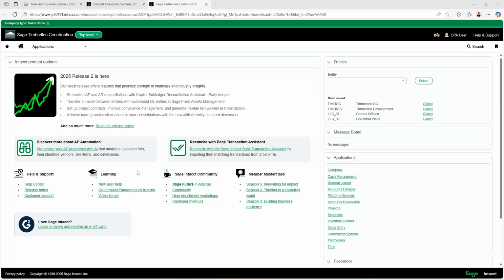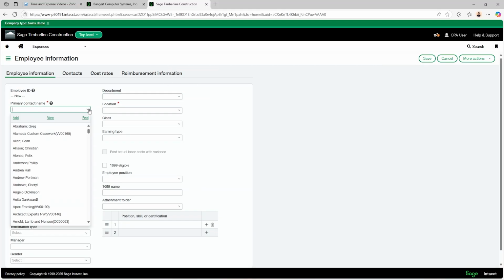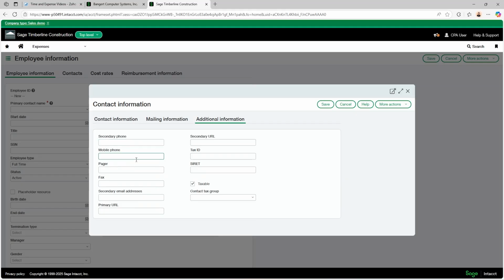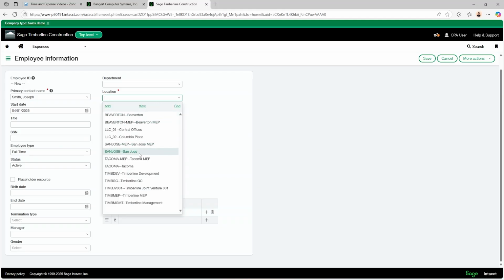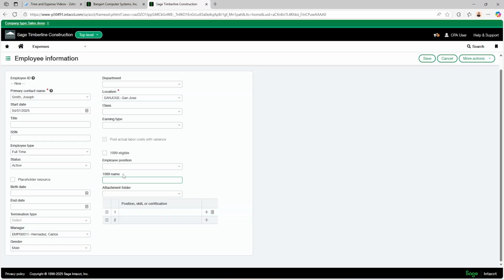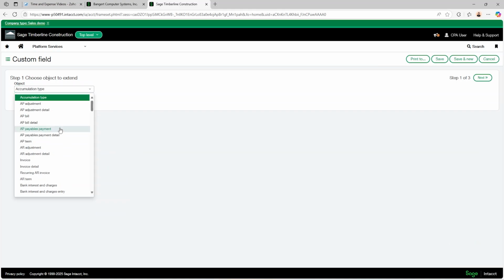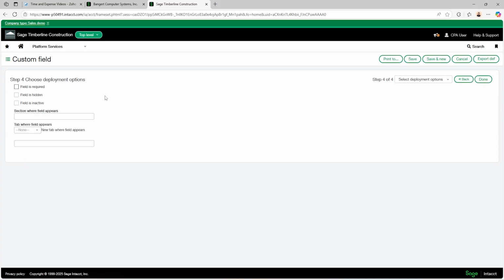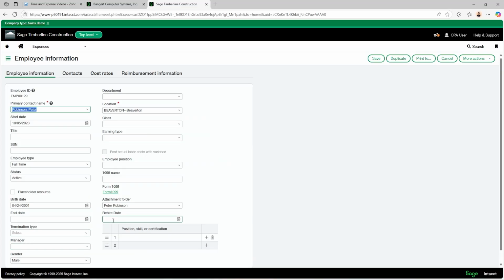How to Build Employees in Sage Intacct (Step-by-Step Tutorial)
Learn how to build employees in Sage Intacct with this step-by-step walkthrough. In this quick tutorial, we’ll show you exactly where to go, how to set up employee records, and what fields matter most—so you can keep your system organized and ready for payroll, expenses, and reporting.